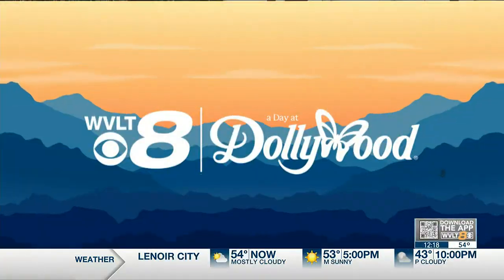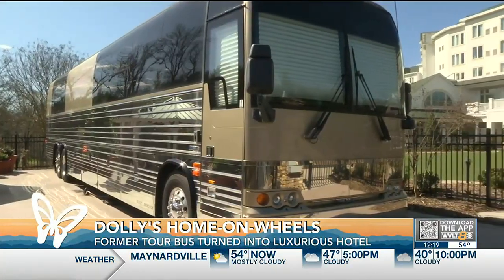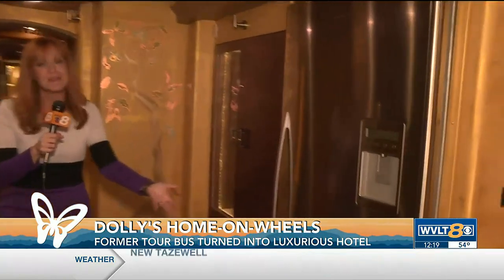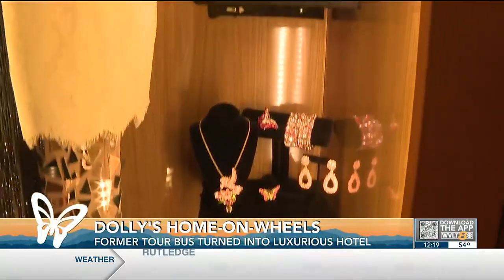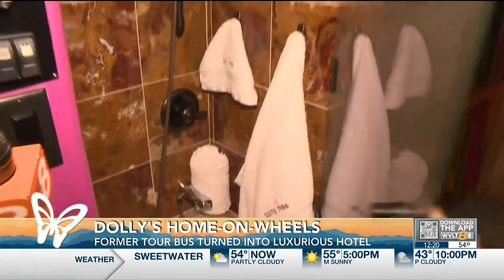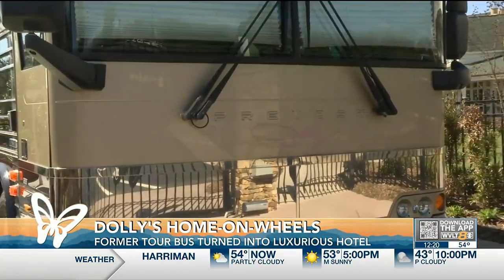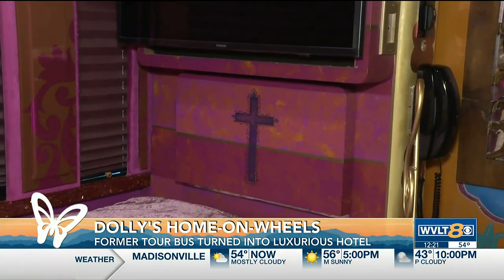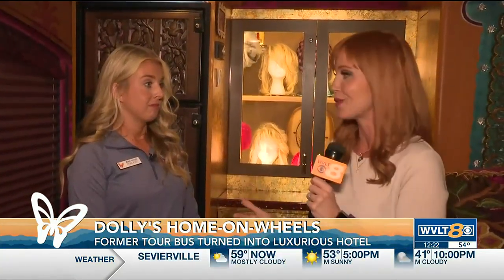Inside Dolly Parton’s Suite 1986 tour bus